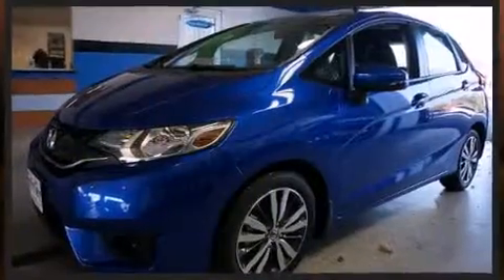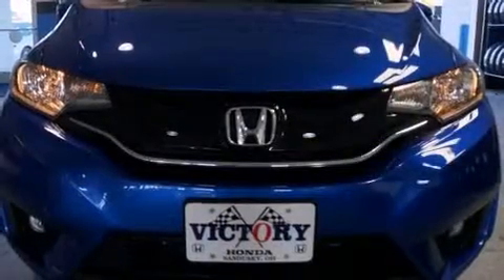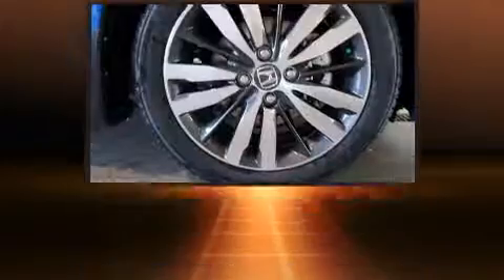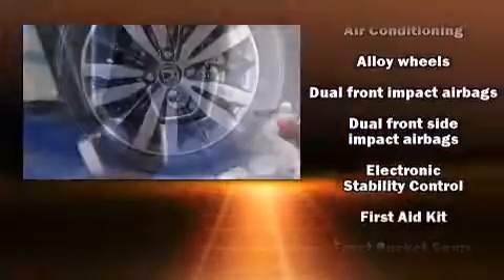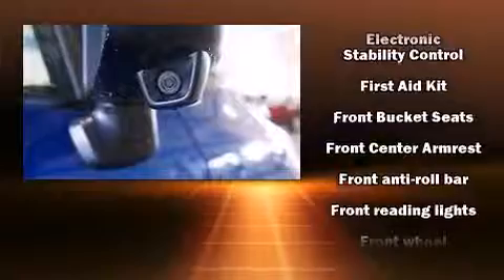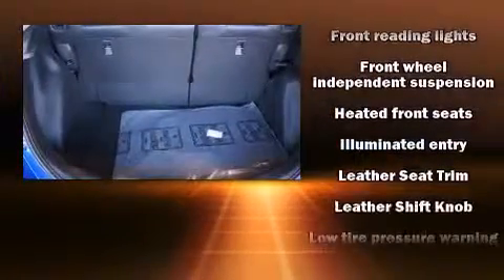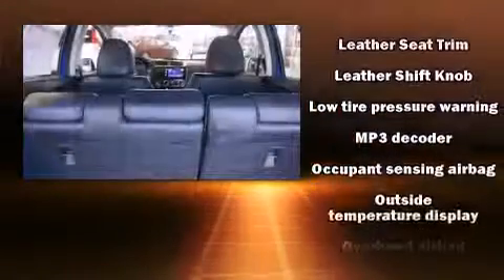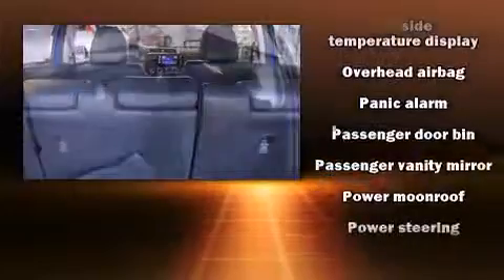2015 Honda Fit EX-L in Sandusky, OH 44870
Outstanding design defines the 2015 Honda Fit. This 4 door, 5 passenger hatchback is ready to drive off the showroom floor! Smooth gearshifts are achieved thanks to the efficient 4 cylinder engine, and for added security, dynamic Stability Control supplements the drivetrain. It distinguishes itself from the competition with features such as: leather upholstery, heated seats, turn signal indicator mirrors, power windows, remote keyless entry, cruise control, and the power moon roof opens up the cabin to the natural environment. Storage solutions are integrated throughout the interior, demonstrating thoughtful attention to detail. Premium sound drives 6 speakers, providing you and your passengers a sensational audio experience. In the event of a rollover collision, side curtain airbags provide additional protection for outboard seated passengers. You will have a pleasant shopping experience that is fun, informative, and never high pressured. Please don't hesitate to give us a call.